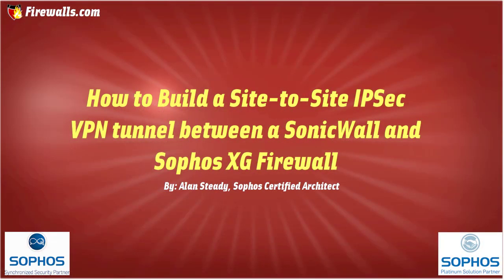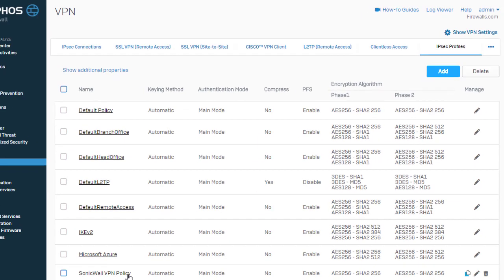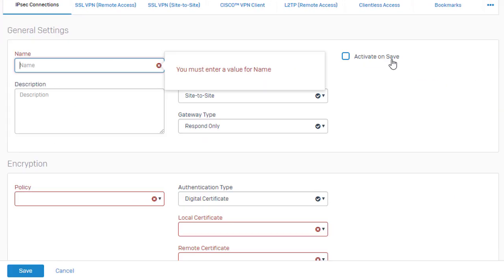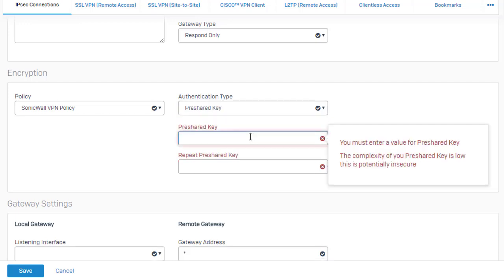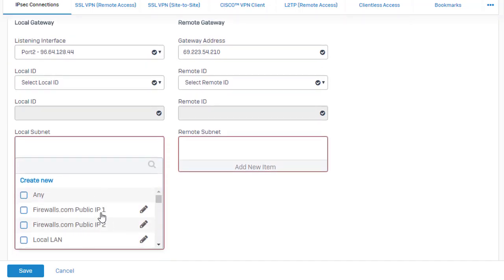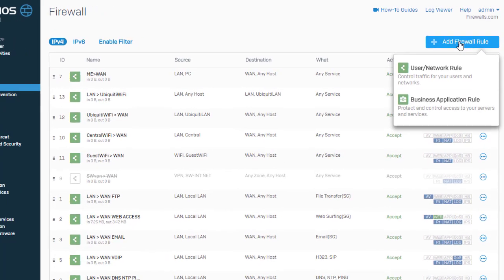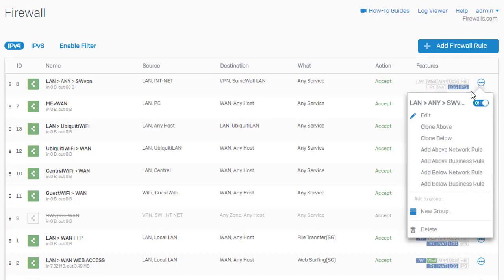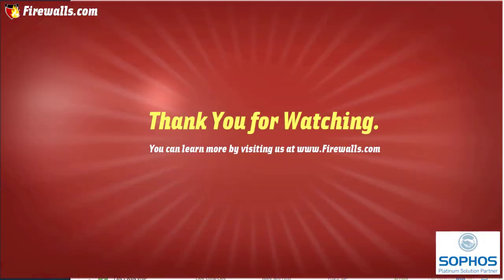Architect Solutions: Building Site-to-Site IPSec VPN Tunnel Between SonicWall & Sophos XG Firewall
This video demonstrates how you can build a Site-to-Site IPSec VPN Tunnel between a SonicWall and Sophos XG Firewall.